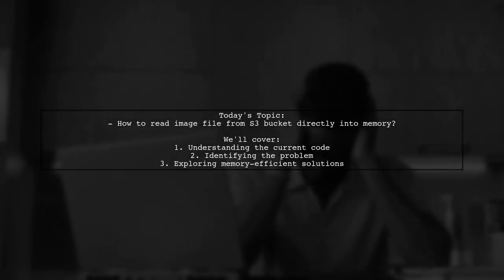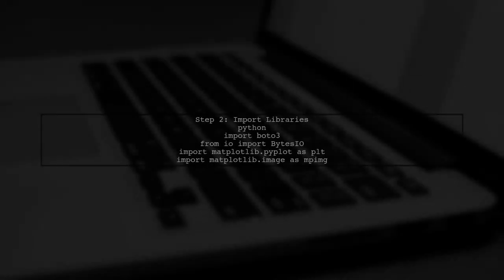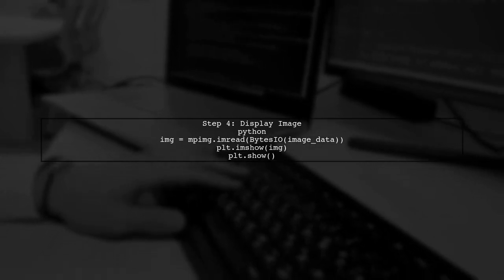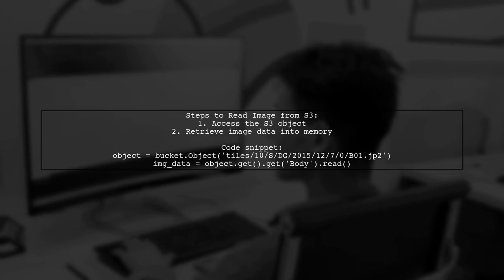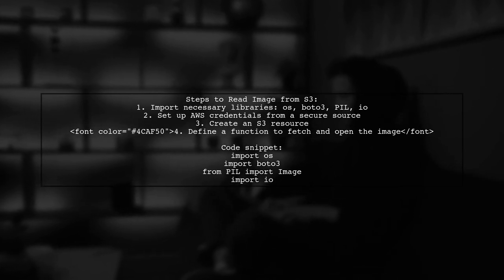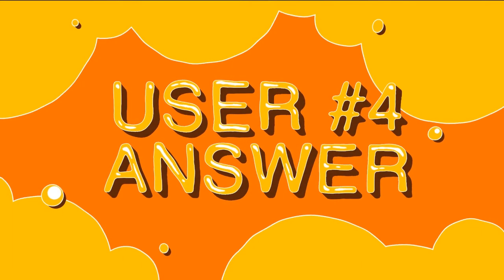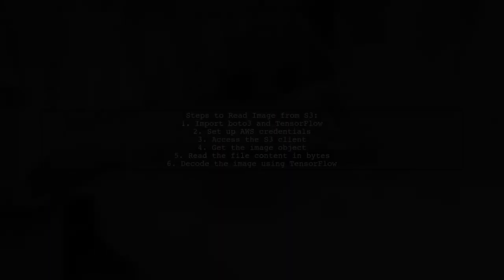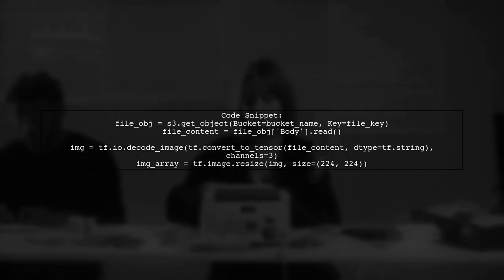Unlock the Secret: Read Images from S3 Directly into Memory Like a Pro!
In this video, we dive into the powerful capabilities of Amazon S3 and how you can efficiently read images directly into memory. Whether you're a developer looking to optimize your workflow or a data enthusiast eager to enhance your projects, mastering this technique will elevate your skills. Join us as we unlock the secrets to seamless image handling in the cloud, enabling you to work like a pro!

Today's Topic: Unlock the Secret: Read Images from S3 Directly into Memory Like a Pro!

Related to